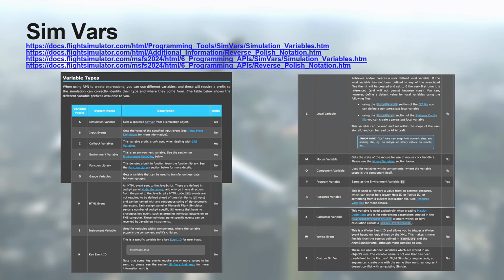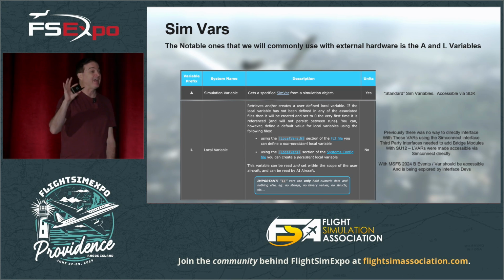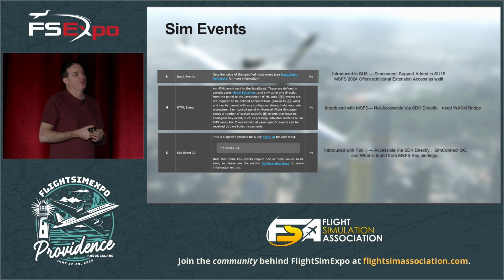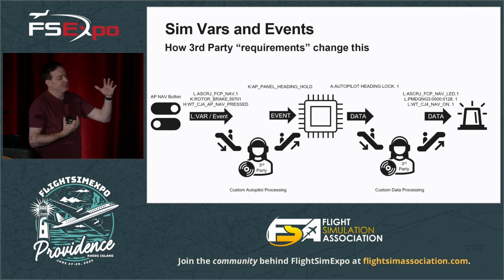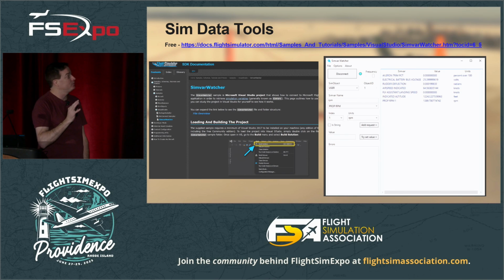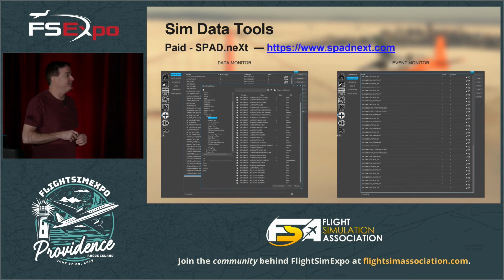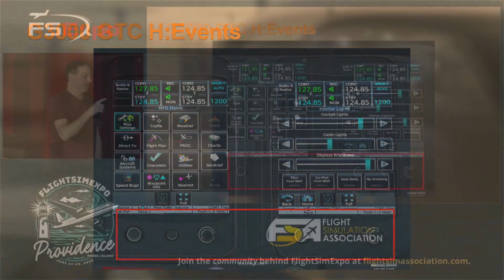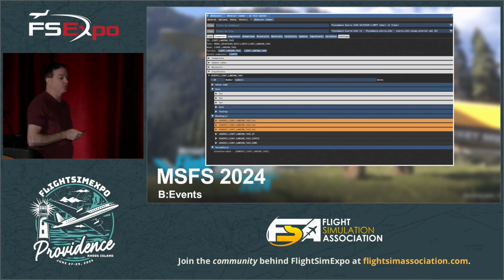SimConnect - A User's View of the SDK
Recorded live at FSExpo 2025 at the Rhode Island Convention Center in Providence.

Following up on a similar seminar presented in 2023, we revisit changes to how the MSFS SDK is progressing from a user's perspective.

A lot has changed with the MSFS API, thanks to numerous additions and upgrades that have significantly expanded what's possible. With the release of MSFS 2024, even more enhancements have been introduced—along with some impressive new tools—making it easier than ever for users to build everything from simple home cockpits to fully equipped airliner setups.